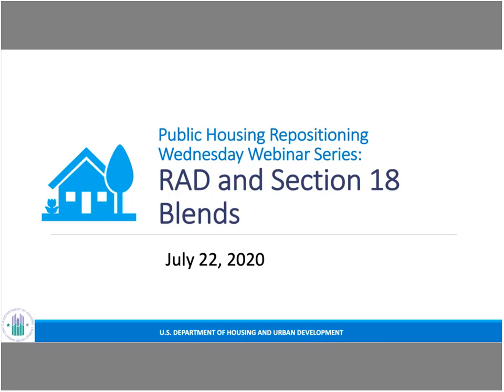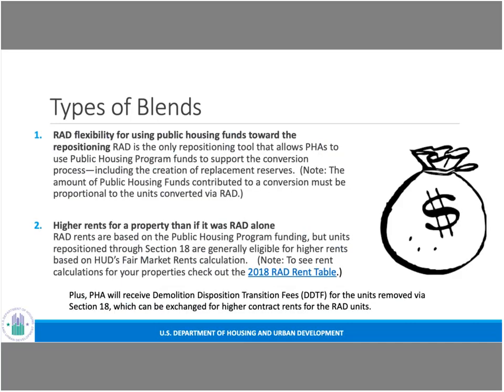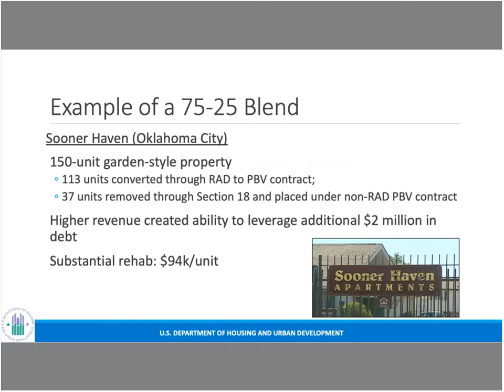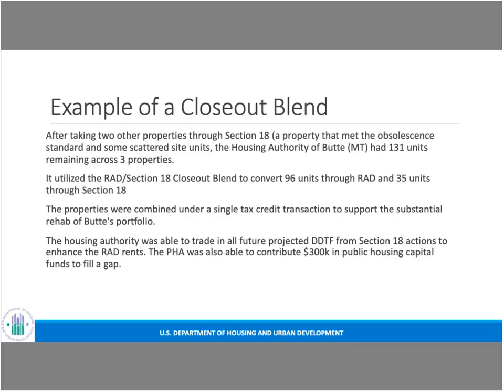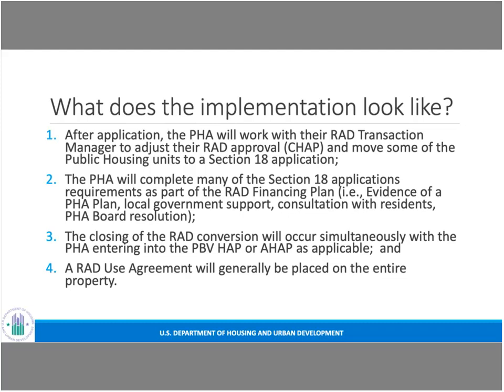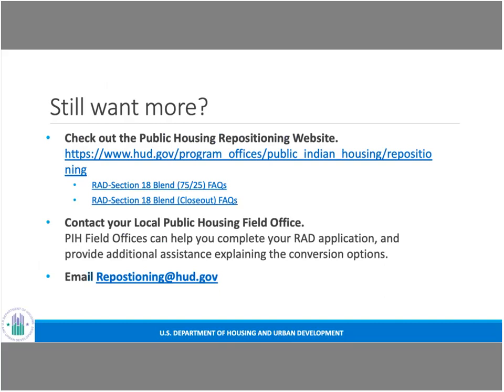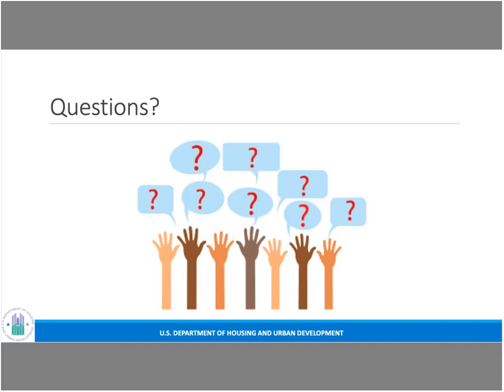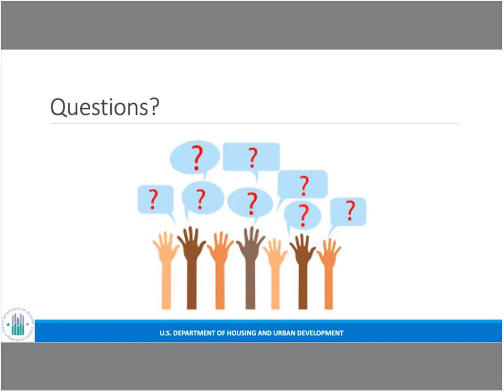2020 Public Housing Repositioning: Wednesday Webinar Series - RAD and Section 18 Blends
HUD's Office of Public and Indian Housing (PIH) is hosting 2020 Public Housing Repositioning Wednesday Webinar Series to explain and discuss common issues in the repositioning process. Each webinar starts with a one-hour presentation from HUD program experts; the discussion topics vary each month. They are followed by another hour of participant questions and answers.

The RAD and Section 18 Blends webinar discussed frequently asked questions and the process for combining Rental Assistance Demonstration (RAD) and Section 18 asset repositioning strategies.